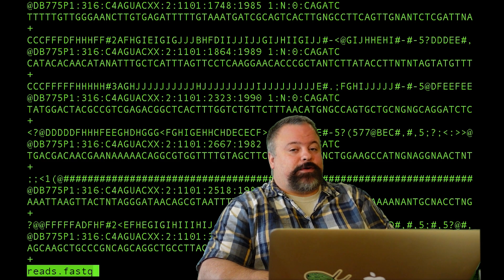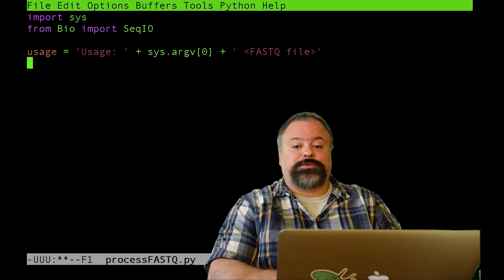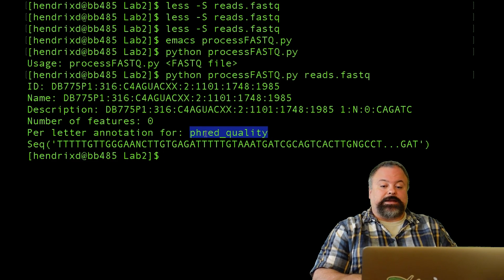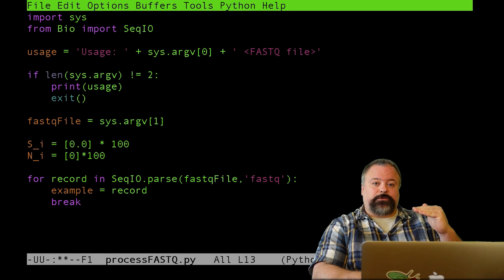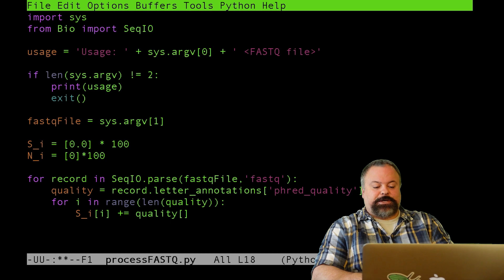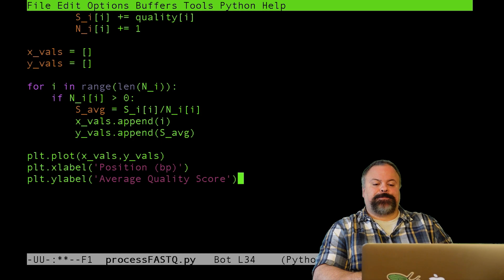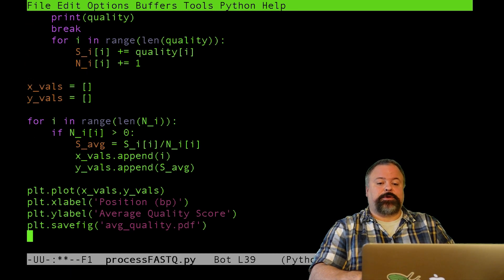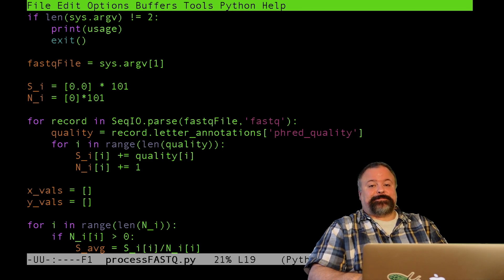Parsing FASTQ files with the Biopython SeqIO module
In this video I describe how to read a FASTQ file using the biopython module SeqIO. As an illustration of the module, I will use it to print the average quality scores as a function of position. This isn't a typical use case, but serves as a good introduction to the module.